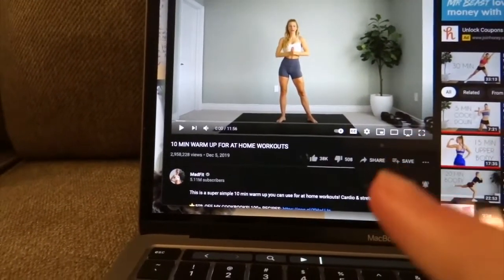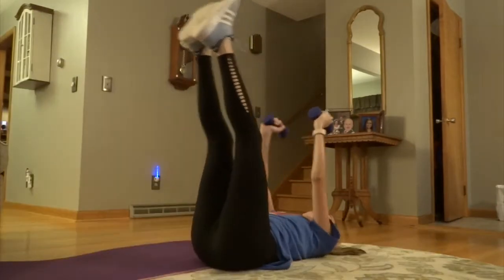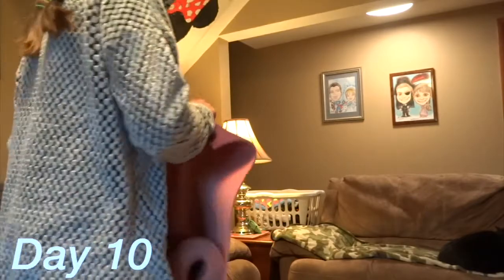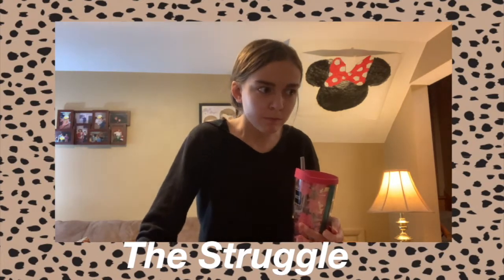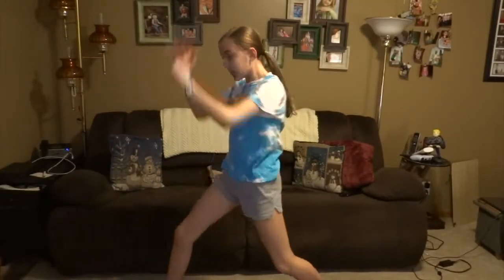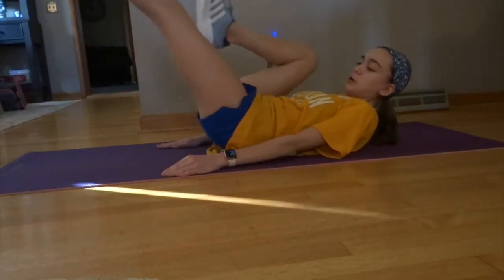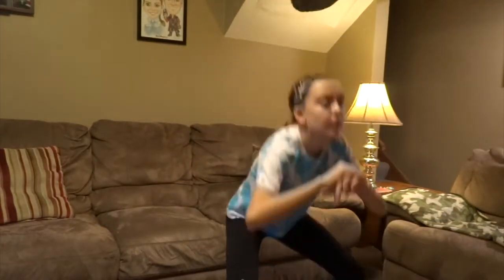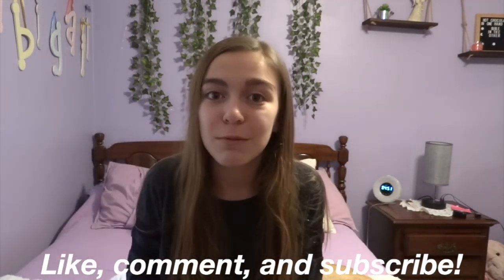Doing MadFit's January Workout Plan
I hope you all enjoyed the video!! Have a blessed day!!

Isaiah 40:29 "He gives power to the weak and strength to the powerless."